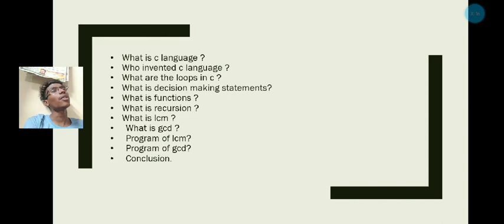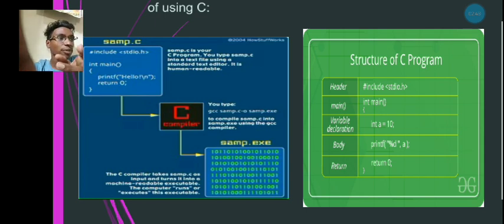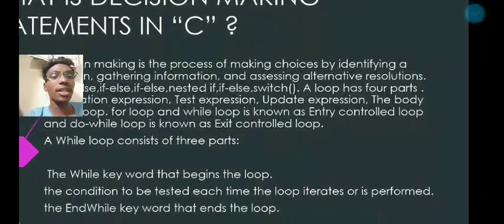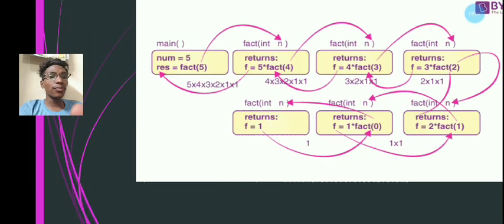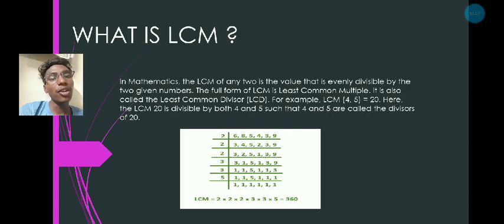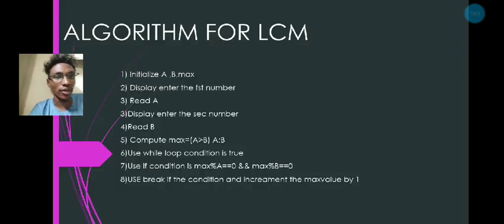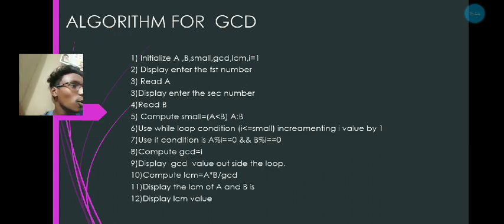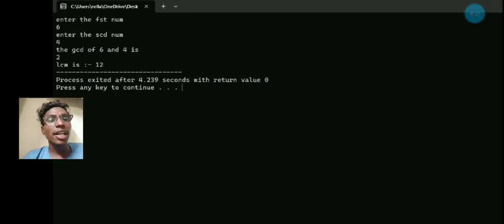gcd c programming